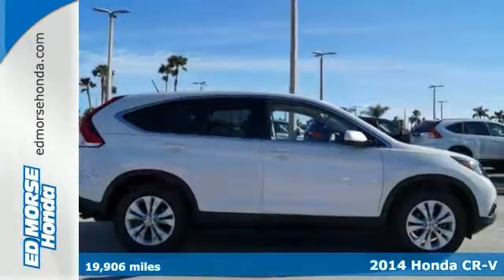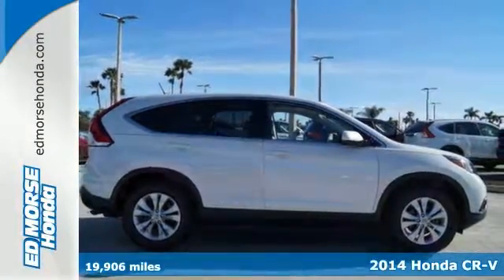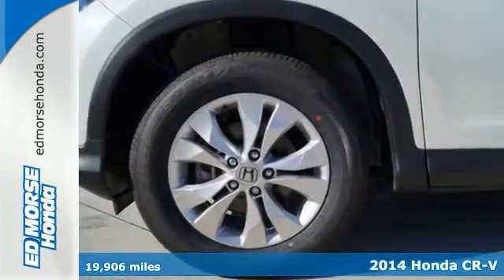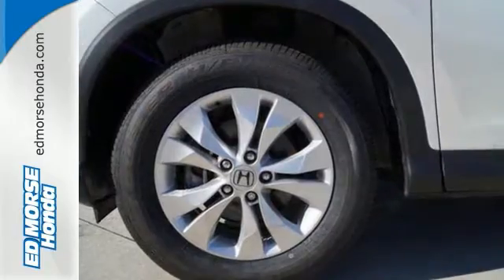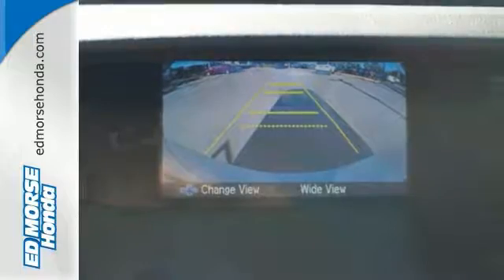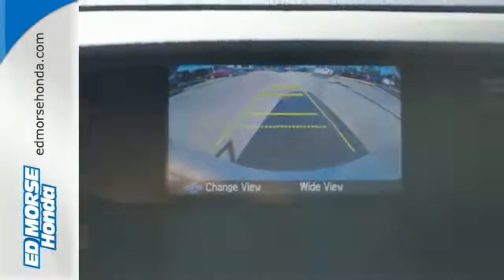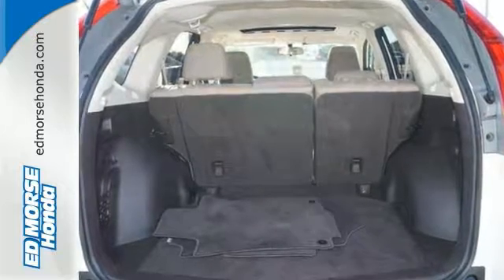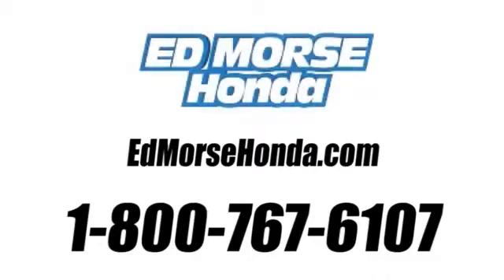Certified 2014 Honda CR-V West Palm Beach Juno, FL HR2917 - SOLD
Year: 2014
Make: Honda
Model: CR-V
Trim: EX
Engine: 2.4L I-4 16-Valve DOHC i-VTEC Engine
Transmission: Automatic
Color: White Diamond Pearl
Interior: Unknown
Mileage: 19906
Stock #: HR2917
VIN: 5J6RM3H58EL028156
This 2014 Honda CR-V EX is offered to you for sale by Ed Morse Honda. Your buying risks are reduced thanks to a CARFAX BuyBack Guarantee. If you're in the market for an incredible SUV -- and value on-the-road comfort and manners more than ultimate off-road prowess or tow capacity -- you'll definitely want to check out this Honda CR-V EX. This vehicle was engineered to be both economically and environmentally friendly with exceptional fuel efficiency. Low, low mileage coupled with an exacting maintenance program make this vehicle a rare find. More information about the 2014 Honda CR-V: Honda has a successful formula for their compact SUV and they see little reason to deviate too much. All CR-Vs come with a capable 4-cylinder engine, a cleverly designed interior and compact exterior dimensions. This is all wrapped up in attractively designed sheet metal and sold with available all-wheel drive at a competitive price. While some competitors have allowed their vehicles to balloon in size, features and price, Honda has steadfastly stuck to the winning formula that has made every generation of CR-V a success. This model sets itself apart with well-equipped, Practical, and available all-wheel-drive.

Address:
3790 W Blue Heron Blvd